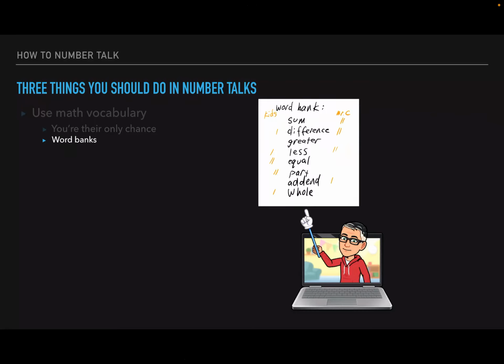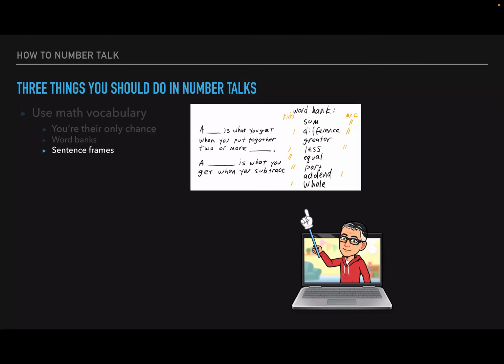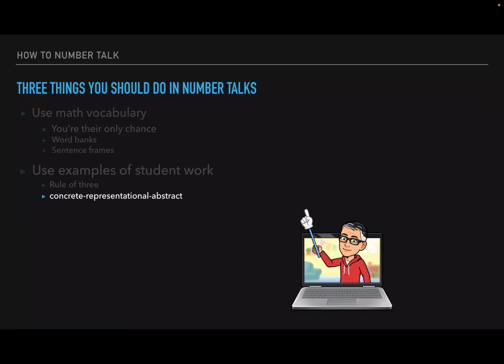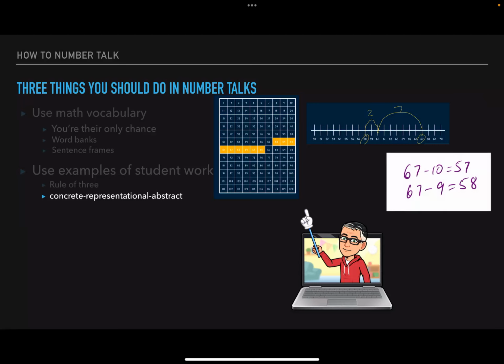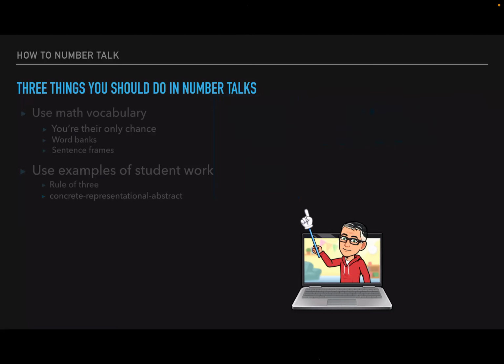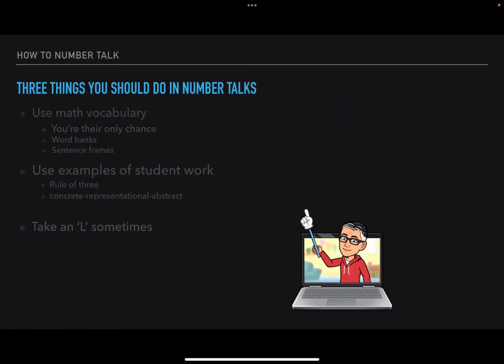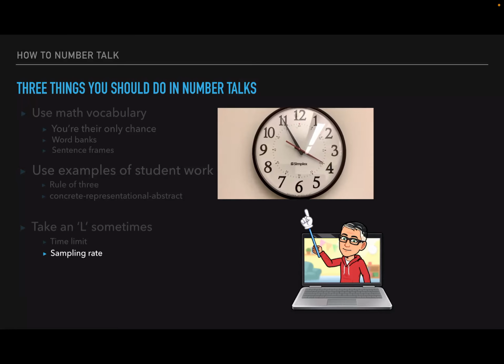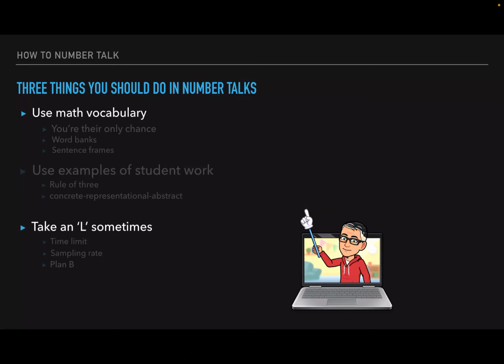Three things you should do in number talks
Three "do's" for number talks.  One of them is using examples of student work.  I mention at the end that I don't let students present their own work.  I get into why I do that in the three"don'ts" video.  Maybe you can guess why (time constraints).  Have students review each other's work.